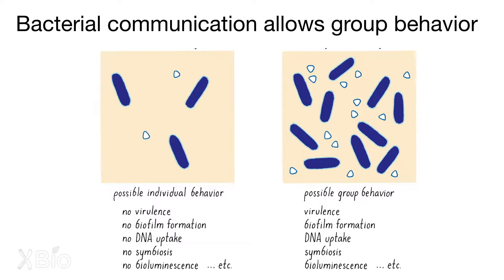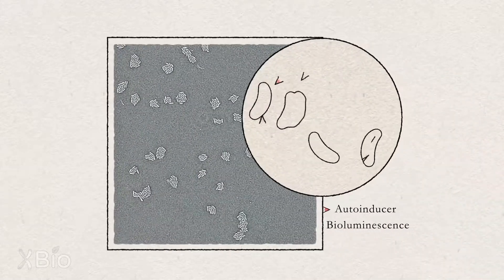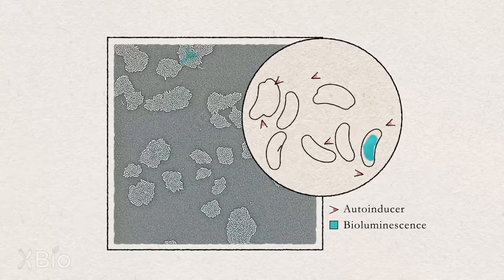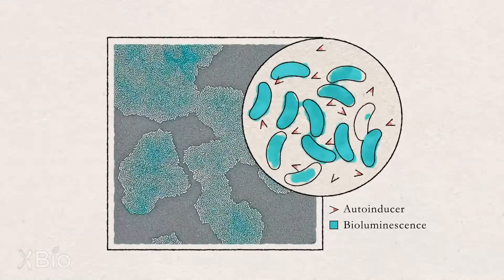Quorum Sensing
Bonnie Bassler describes quorum sensing, a process that bacteria use to communicate with one another through chemical signaling and orchestrate group behaviors. To explore more biology terms and concepts, see the Bio-Dictionary in The Explorer’s Guide to Biology